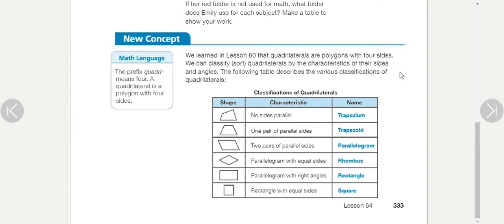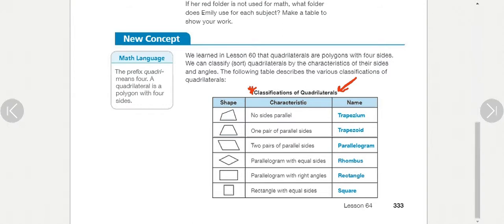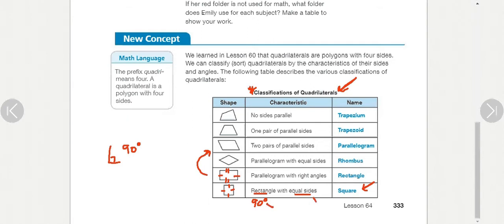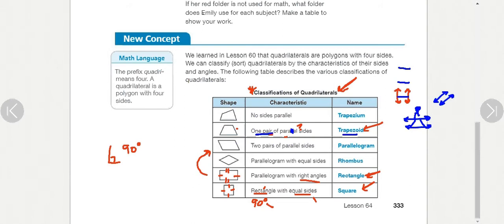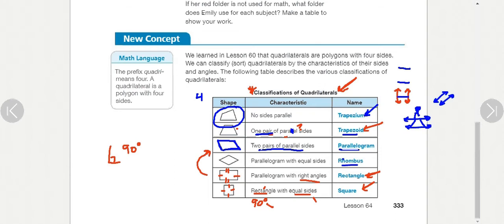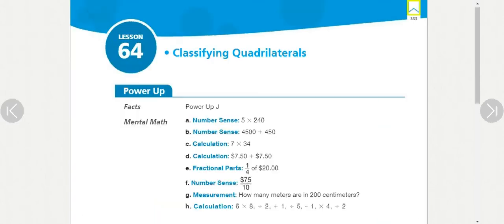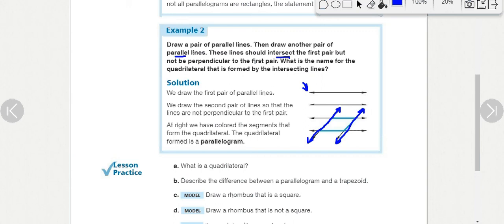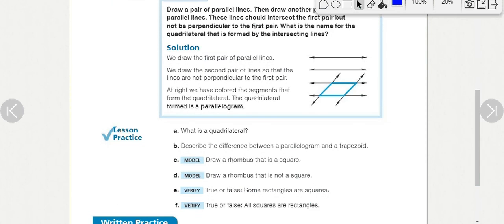Classifying Quadrilaterals - Lesson 64